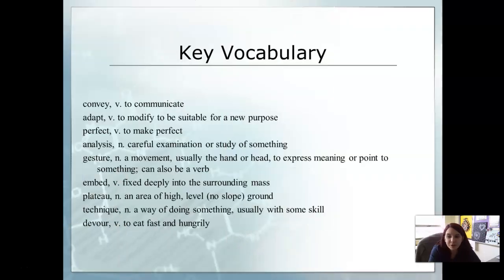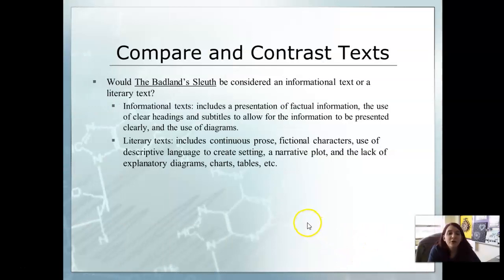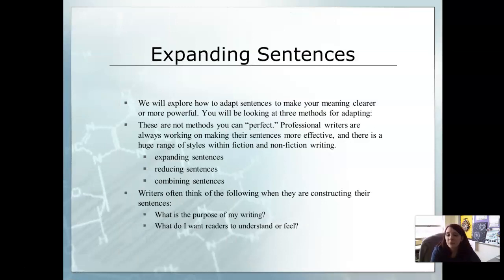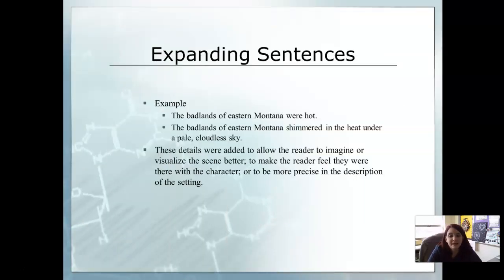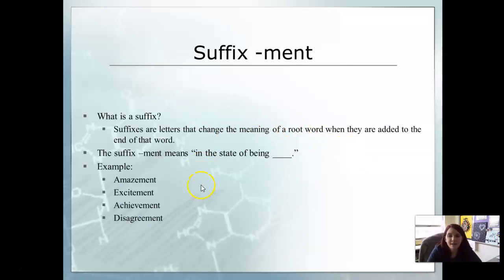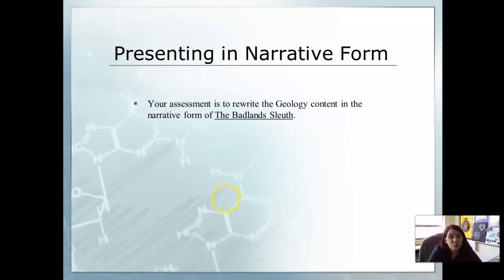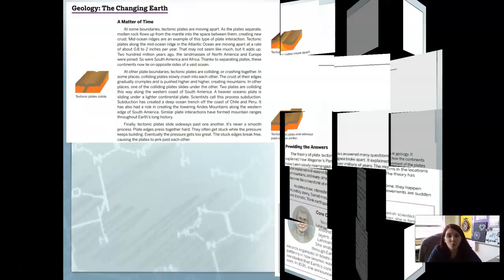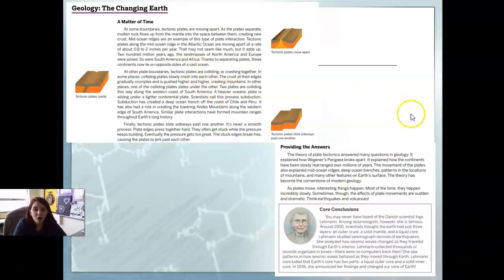Domain 9 Lesson 2